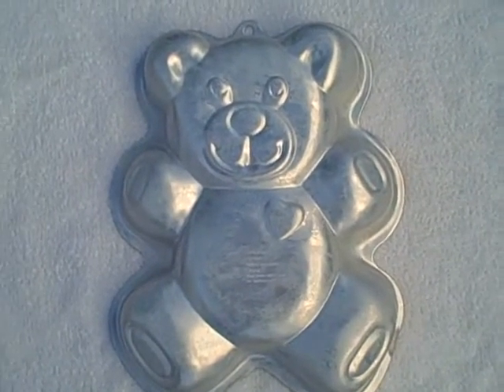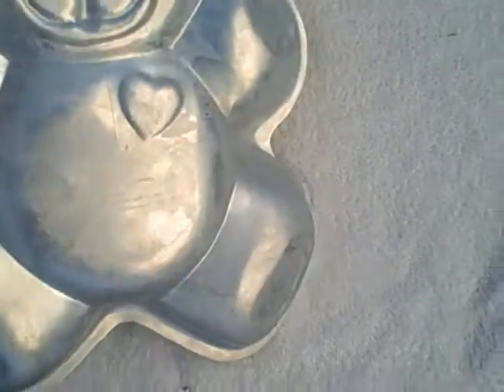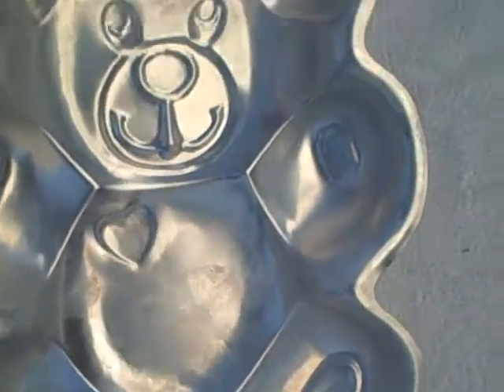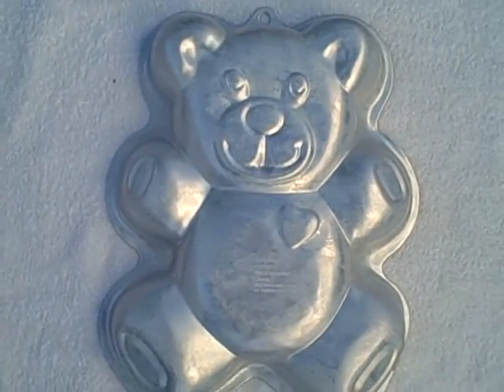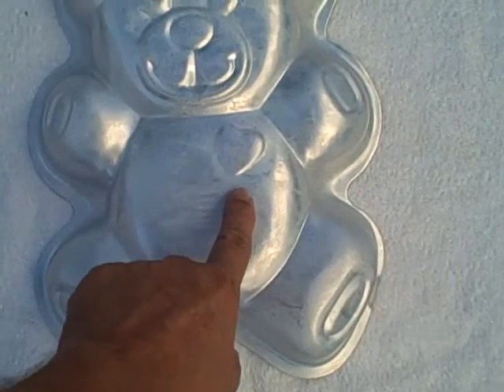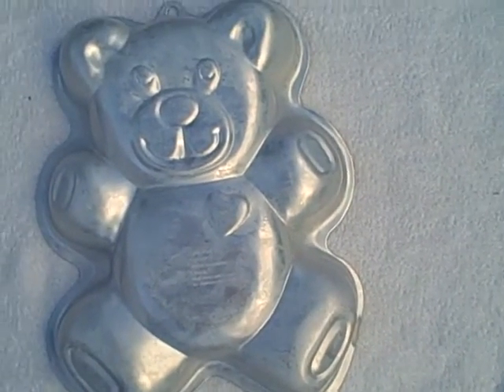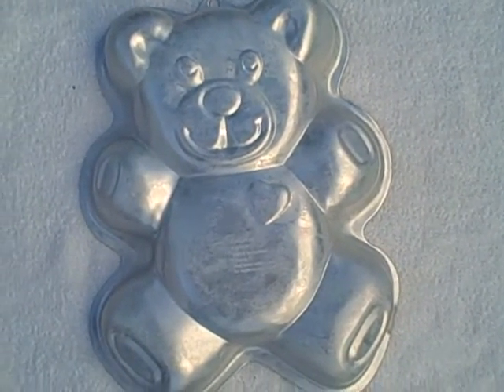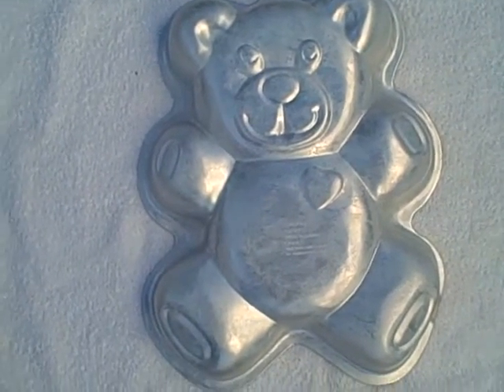Wilton Cake Party Pan Teddy Bear Birthday Boy Girl Baby Shower Mold # 2105-1193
For sale a Wilton cake pan in the shape of a Teddy Bear. Pan is in real good shape (see pictures). It is mold # 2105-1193. Cake pan measures about 12 1/2 inches (31.75 cm) by 10 inches (25.4 cm) by 2 inches (5.08 cm). This item is for sale.